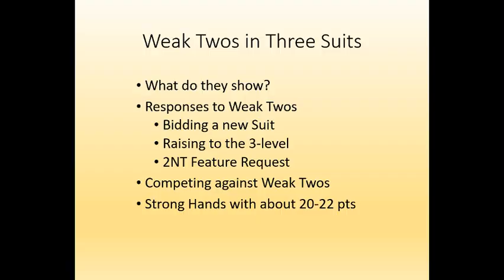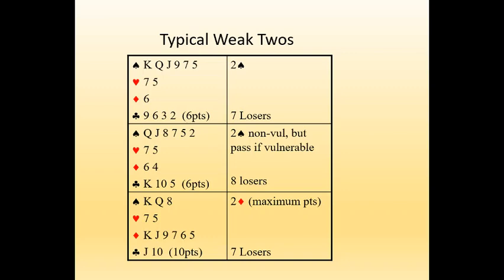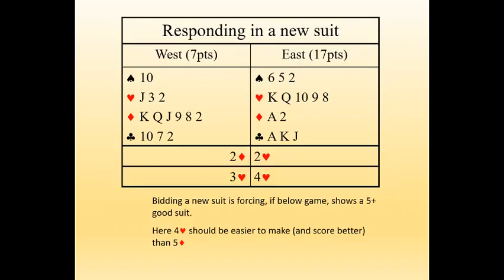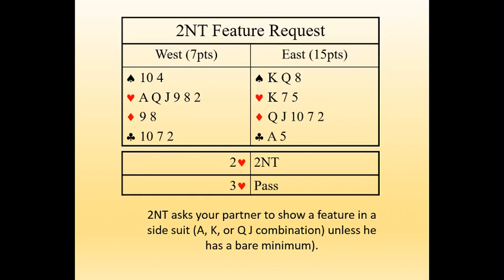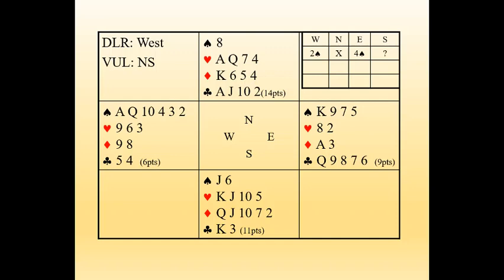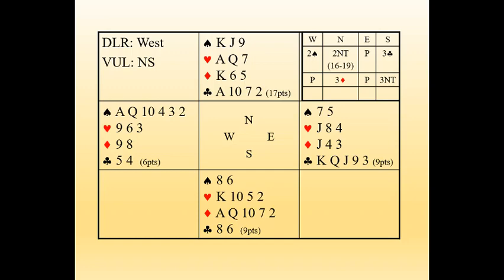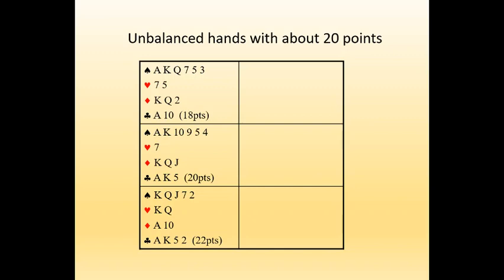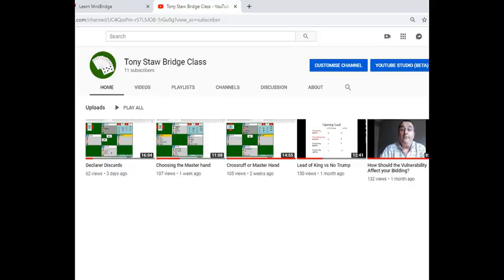Weak Twos in Three Suits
The video describes how to play Weak Twos in Three Suits, rather than Strong Twos.  It cover the 2NT Feature Request, and what to do with hands where you would have opened a strong two.